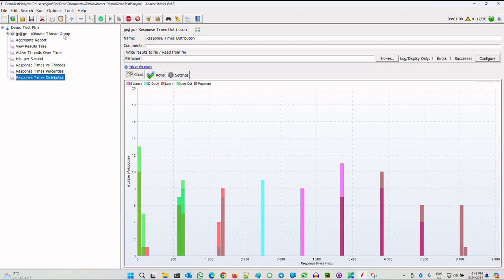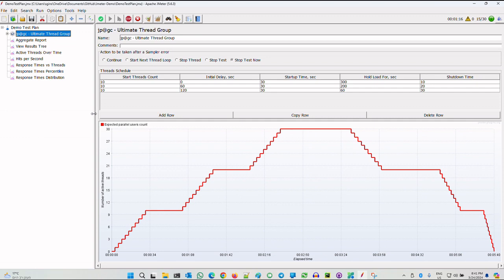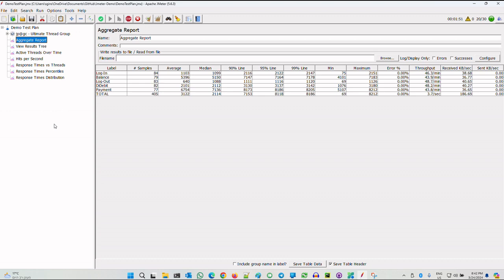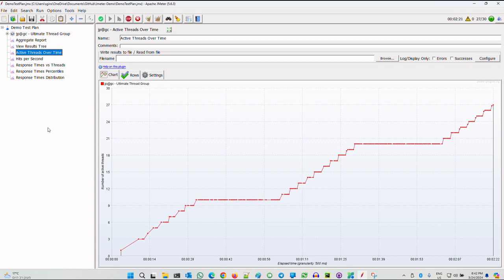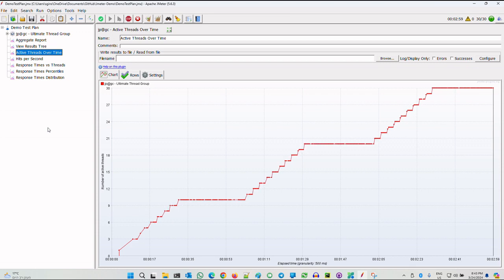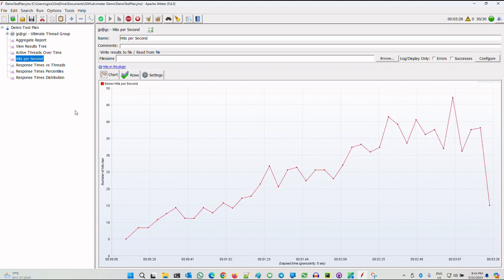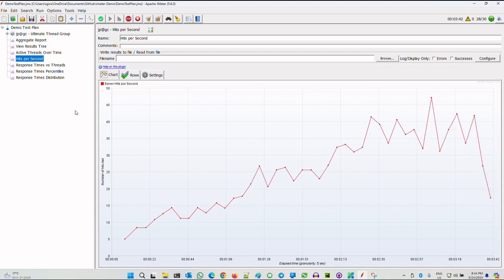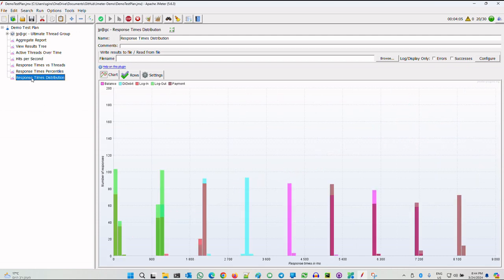Apache Jmeter Demo